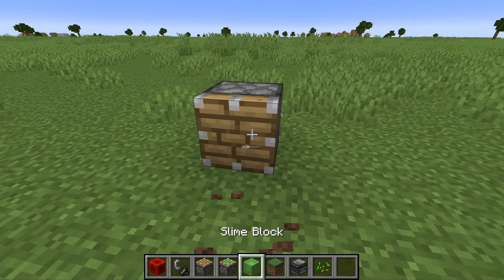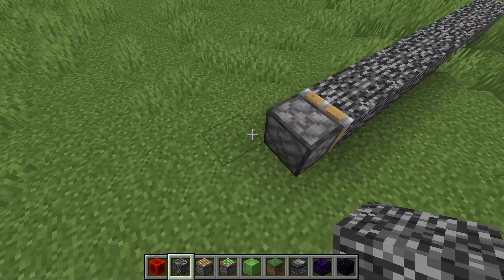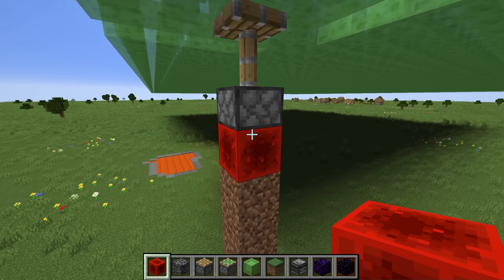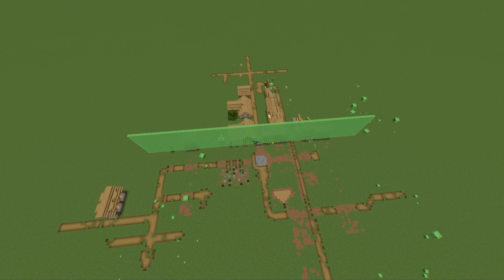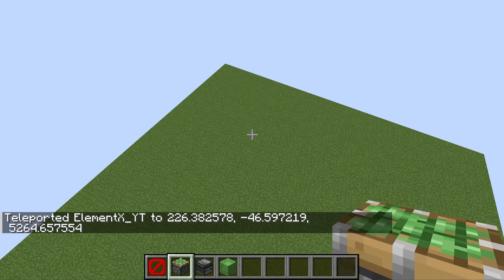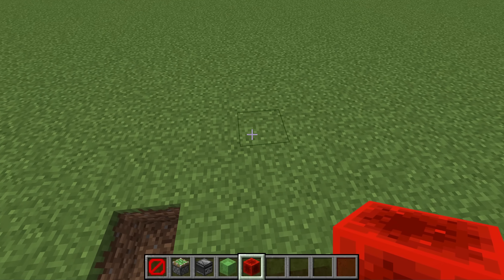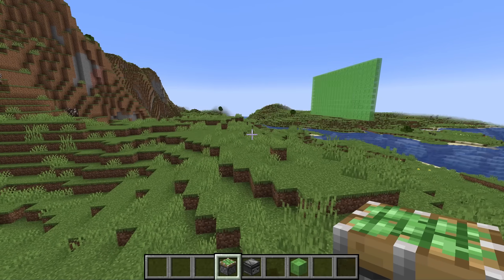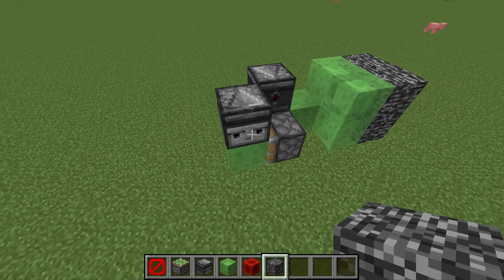What if pistons were infinitely strong...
This channel is partnered by Shockbyte!